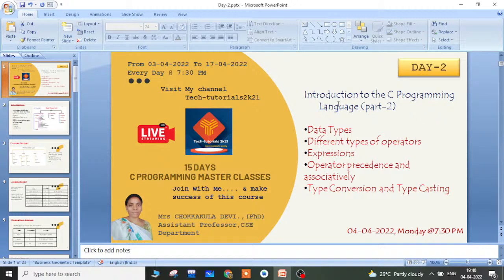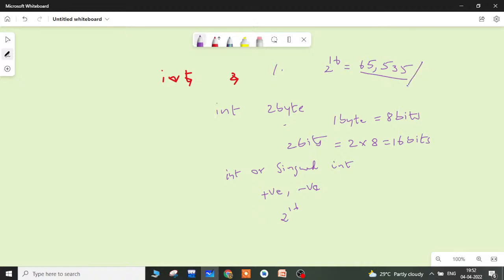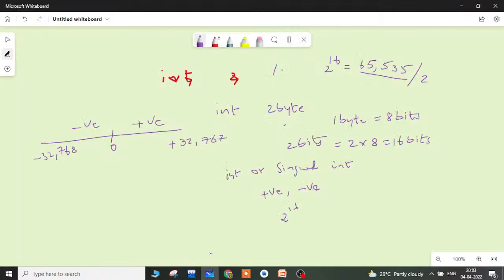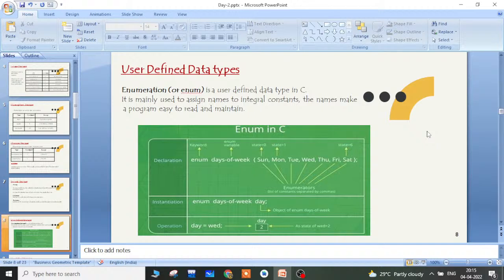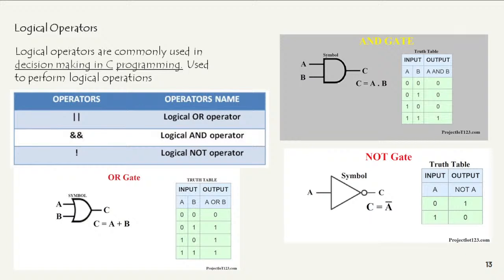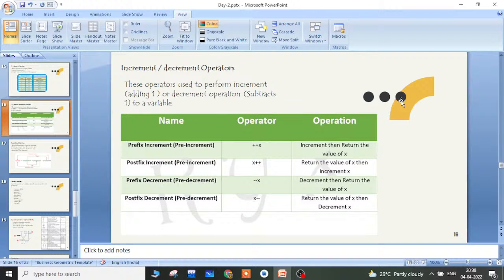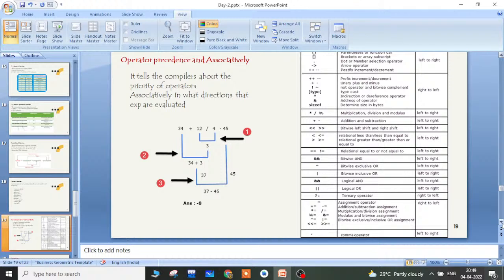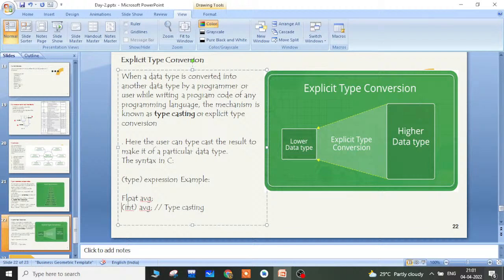Introduction to C Programming (Part-2) Live Day-2 || 04-04-2022, Monday 7:30 PM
Different types of operators
Expressions
Operator precedence and    associatively
Type Conversion and Type Casting